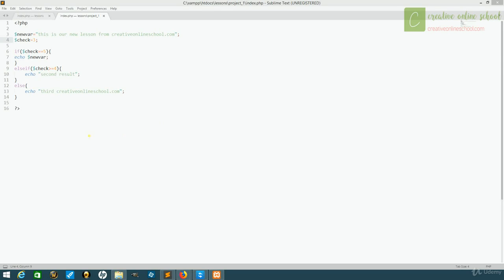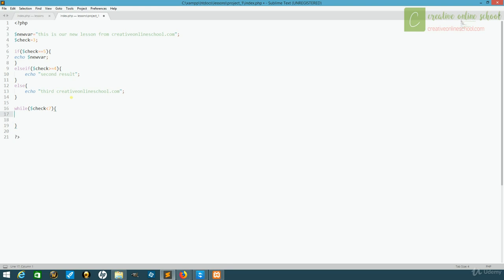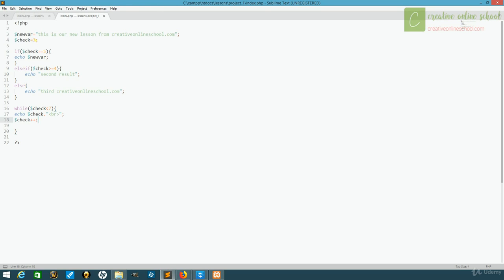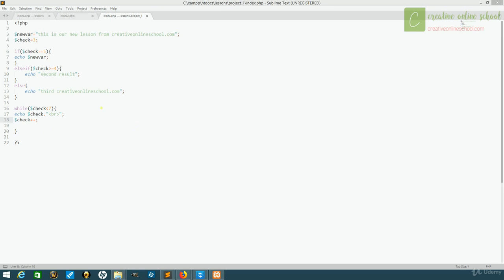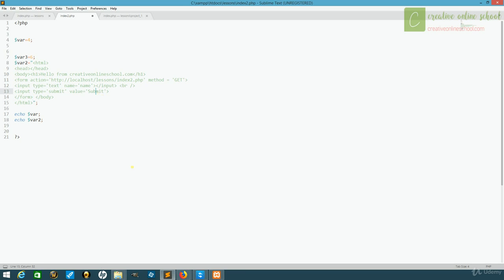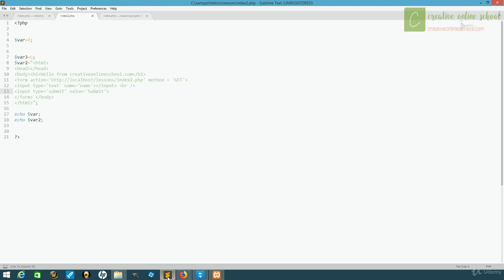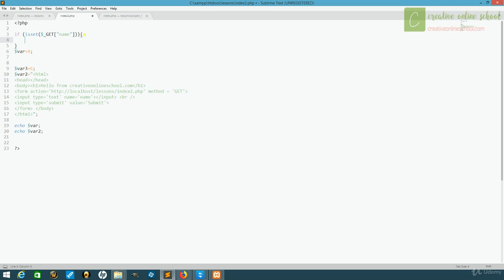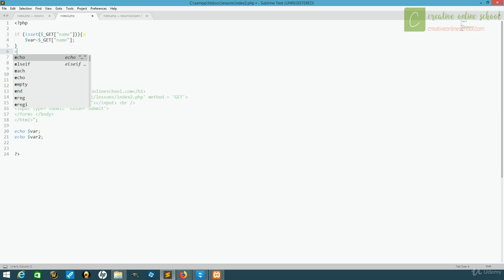25 PHP Advanced Part 2